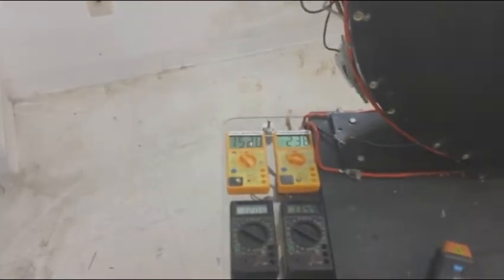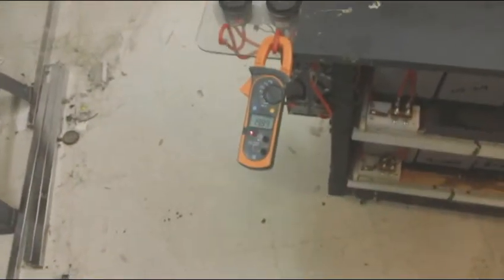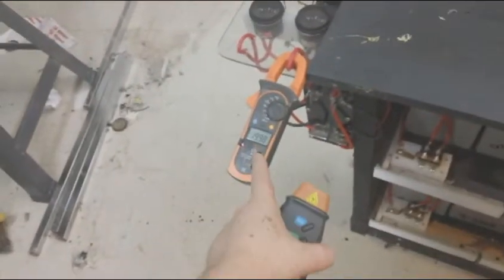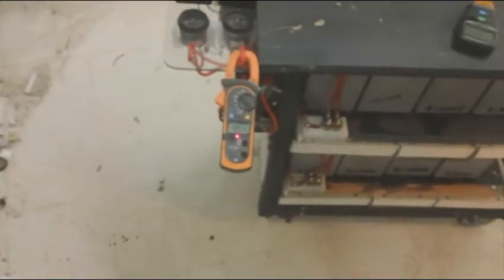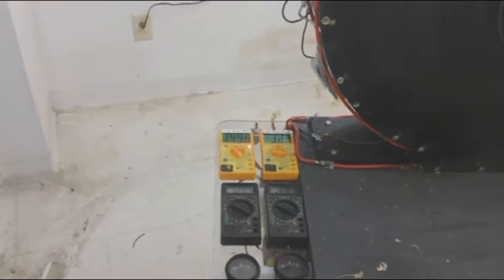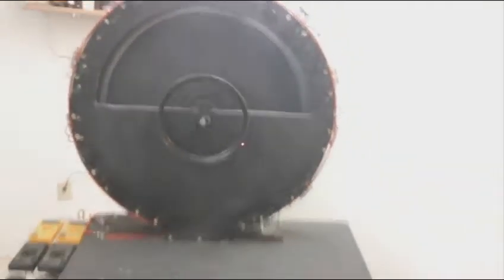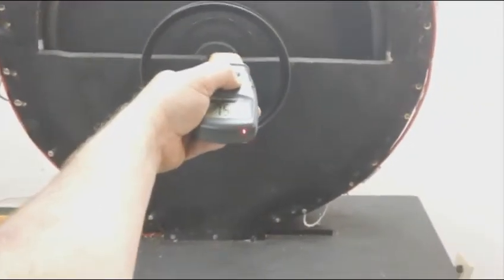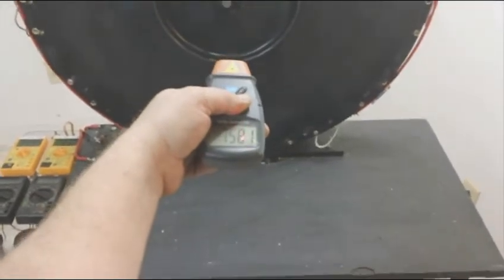North South Power Test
This is a comparison test with same motor configured as a monopole and as a north south wheel